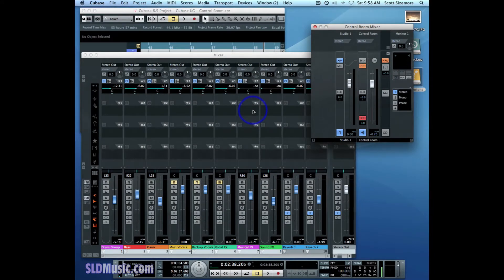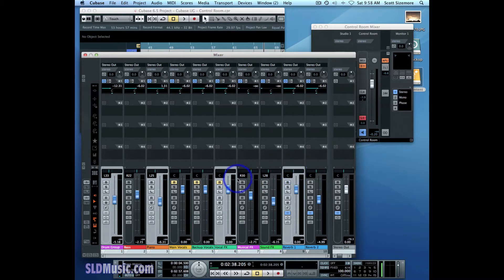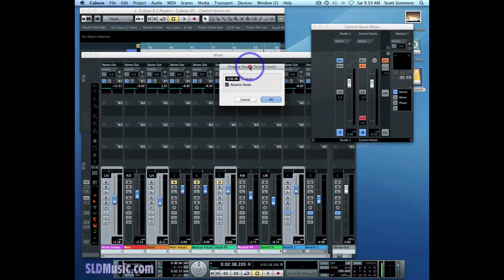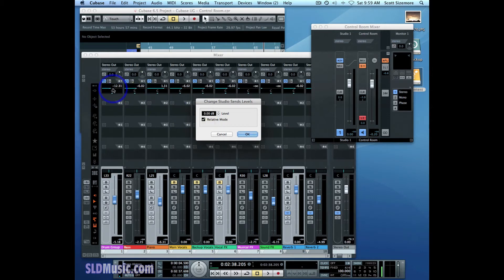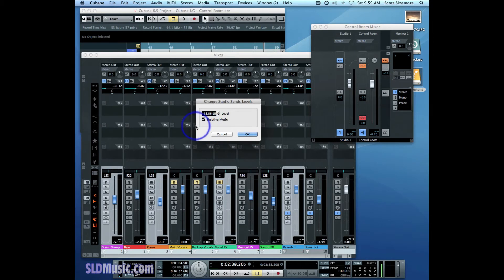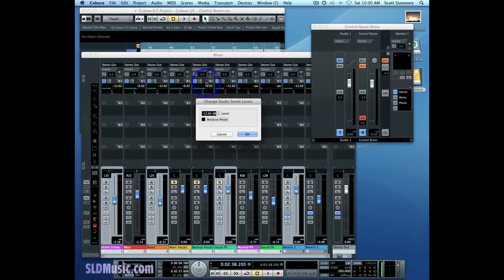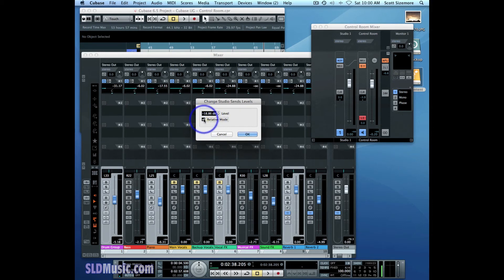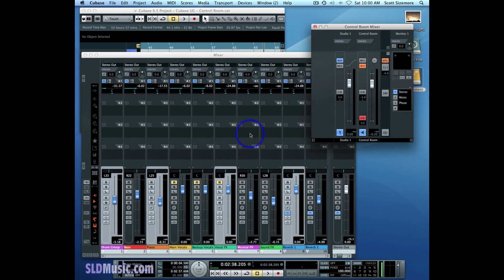Demystifying the Control Room In Cubase - Part 9 - Studio Sends 4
Part 9 of 18 Tutorial Videos that demonstrate the features of Cubase's Control Room in a step by step and clear way.  In this video, we'll finish out exploration of studio sends.